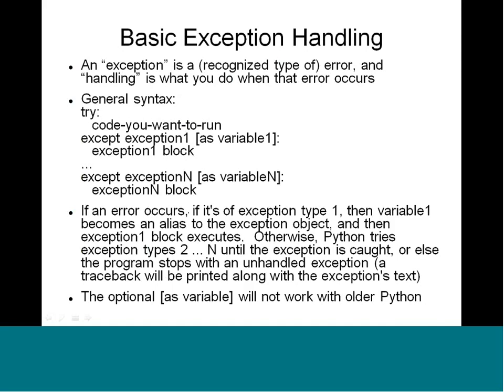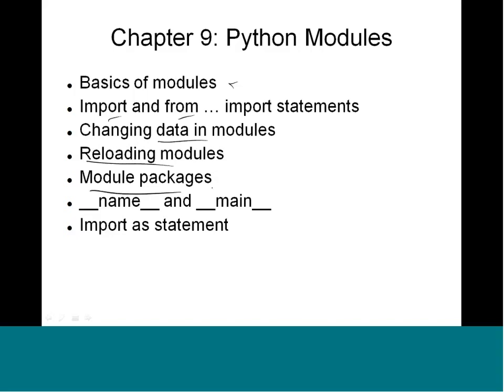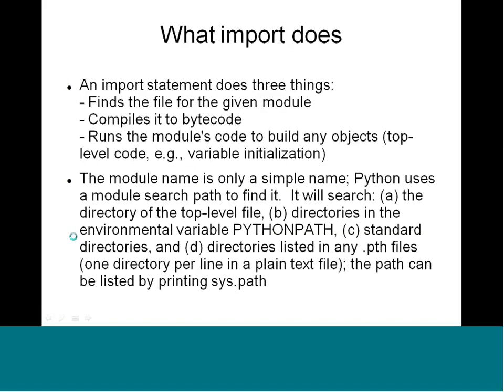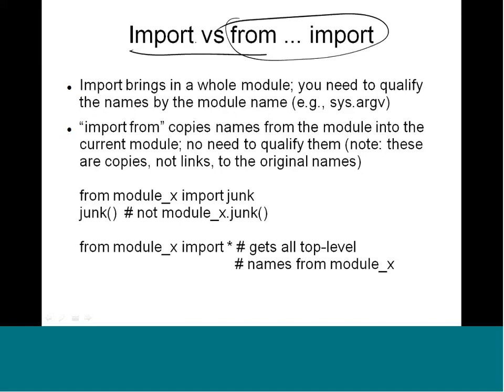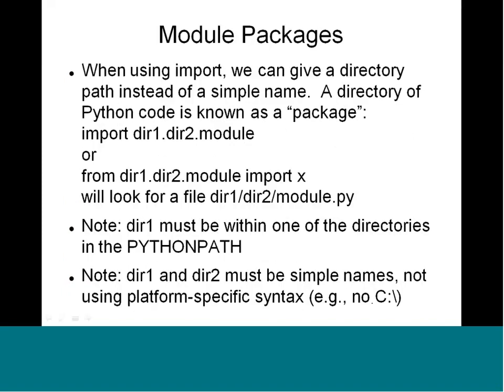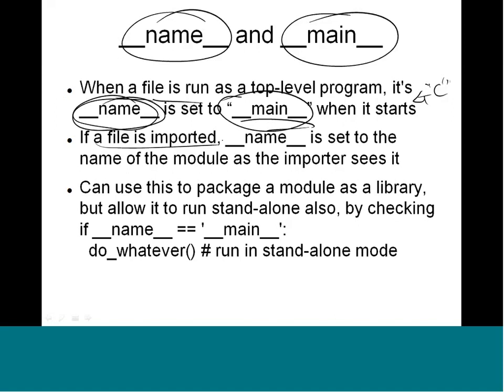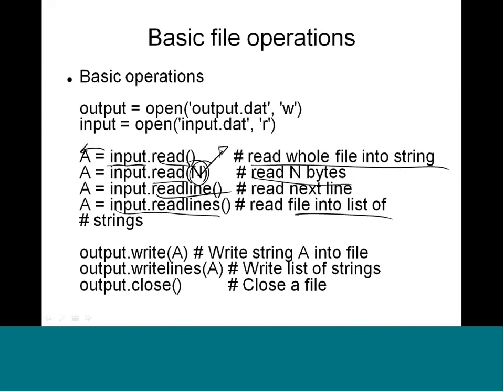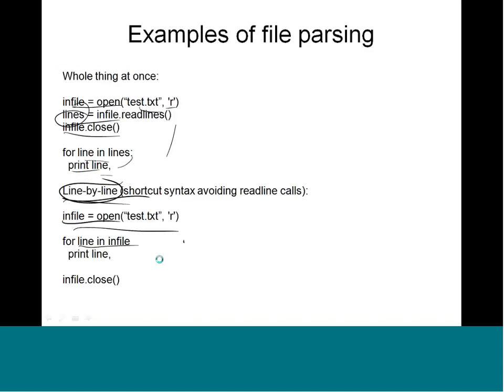Lecture 39 Exception Handling Python